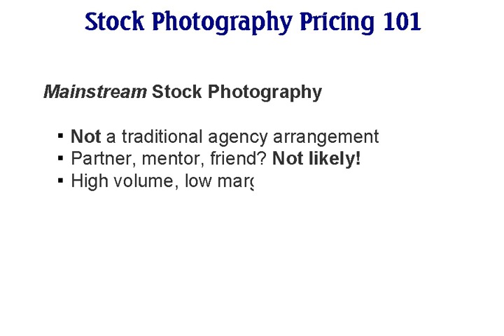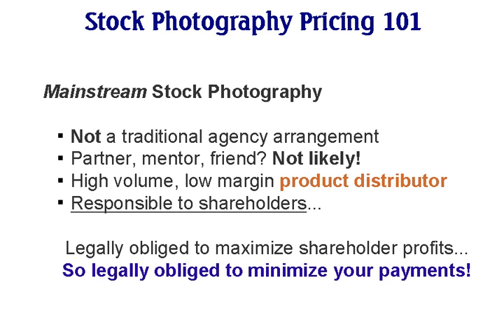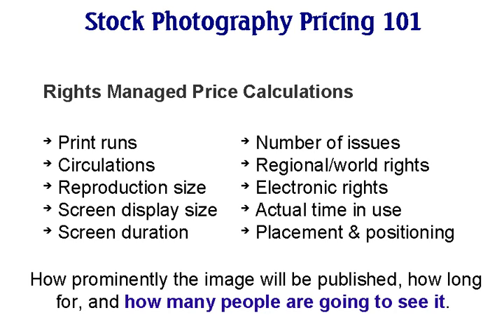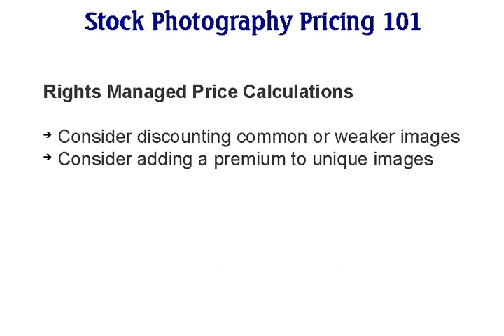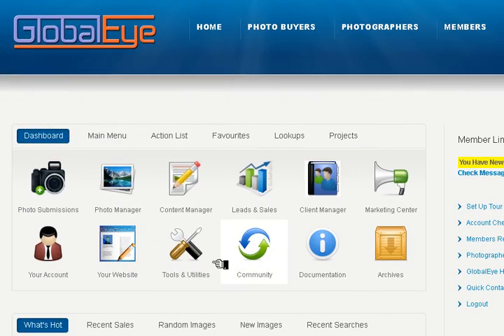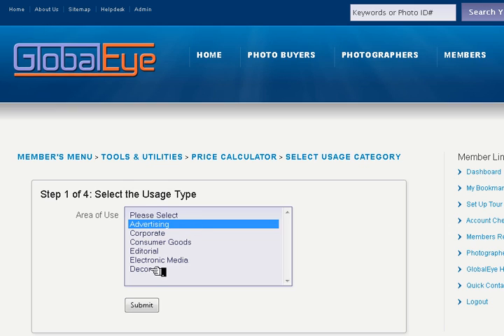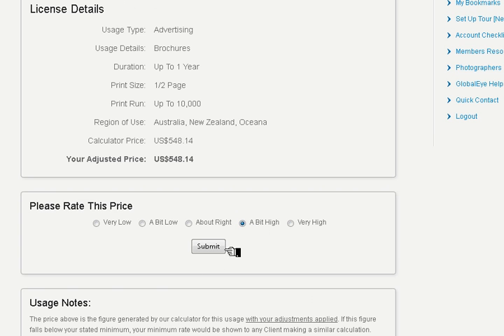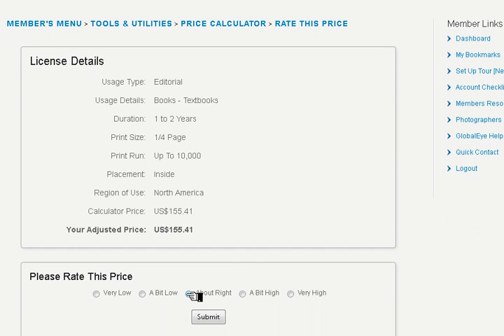Photography Pricing 101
Stock Photography Pricing 101

This video is part two of a five-part training package for photographers wanting to get organised and ready to sell their photography online. The modules cover photo file organisation & backups, photography pricing, payments & delivery, business forms & record keeping, basic business planning and designing the most profitable workflow.

The package also includes a number of ebooks, reports and checklists, so I recommend you visit the information page below and access the complete (free) package to make sure you don't miss anything.

Photo pricing is a bit of a mystery to a lot of photographers, and I'm sure it holds a lot of people back. Many are worried if they might over-charge and miss the sale... or even worse, under-charge and leave money on the table.

I'm sure we can all relate to that one as... there's few things worse than quoting a price... in any business...  and hearing those terrible words...  wow that's cheap!

I've actually got an example of this I'll share with you shortly that will break your heart... mainly because it was so avoidable... but I'm getting ahead of myself.

If you're not totally confident with how to price your work, you're in luck, because today  I'm going to give you a crash-course in stock photography pricing and I'll even show you a couple of ways to take the stress right out of it, for once and for all.

First up a few fundamentals... Professional photographers don't sell their images, they license them. When you license an image you are granting your customer the permission to use that image in return for a license fee.

The actual permissions granted can vary considerably, but the key point is you never sell the image itself as a commodity, instead you rent out the use of it.

There are various pricing models, but the one that we use and recommend is Rights Managed. As the name implies, it is a system that lets you manage the rights to use your images.

It acknowledges that your images are your property and you have the right to control where and how thy are used, and to be adequately compensated each time they are used.

So since a good image might be used many, many times, it follows that by protecting your rights, you should be paid a suitable license fee each and every time.

As the image owner, this kind of control over your work is fundamental, and it's something you should definitely hang on to.

Rghts Managed photography pricing is based on the impact of a sale on the future earnings potential of the image.

A lot of photographers will try to tell you that RM pricing is based on the value of the image to the Client, but that's totally back to front.

It also sounds like a fancy way of saying you charge the buyer as much as you think they can afford... which hasn't done RM photographers any PR favours...

Every photo has an intrinsic value based on various factors such as the uniqueness of the content or subject matter, unique style of the photographer, and of course the quality of execution.  In a lot of ways it's really just simple Supply-and-Demand.